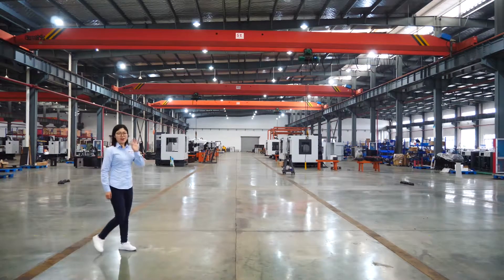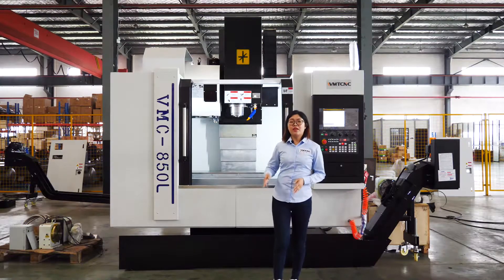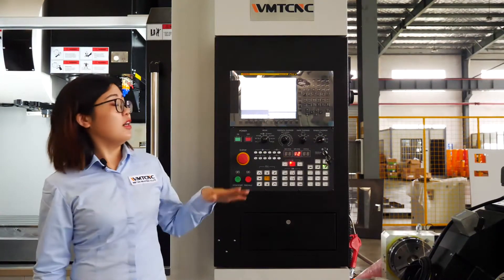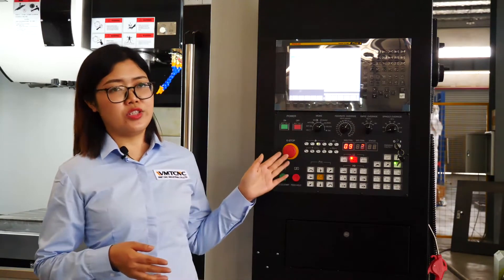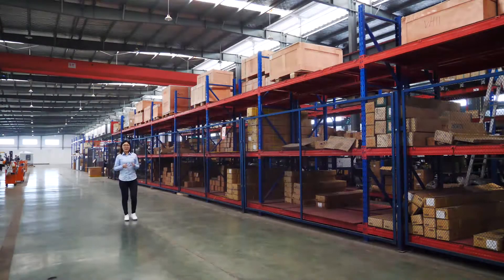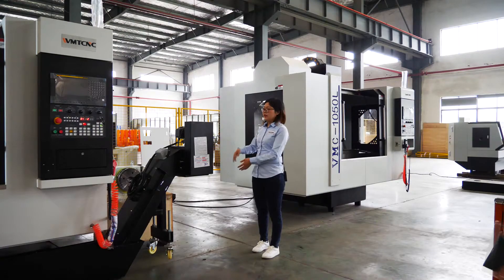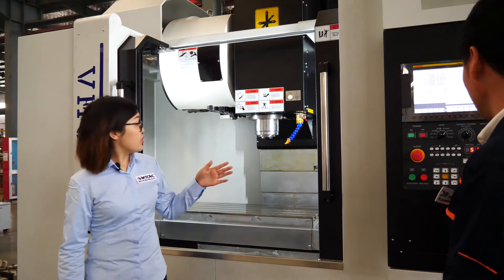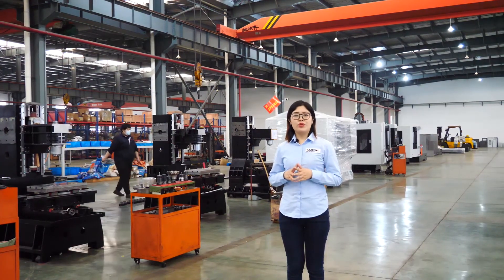How to Operate this Precision CNC Machining Center VMC850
Vertical Machining Center VMC850L from WMTCNC
Parameter:
BT40 Spindle
8000rpm Spindle speed
1000x500 Worktable size